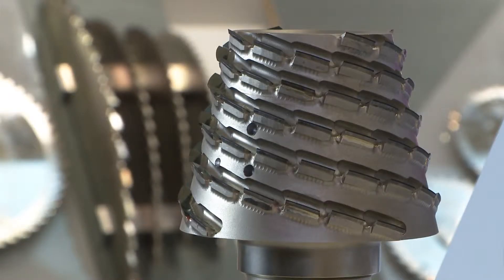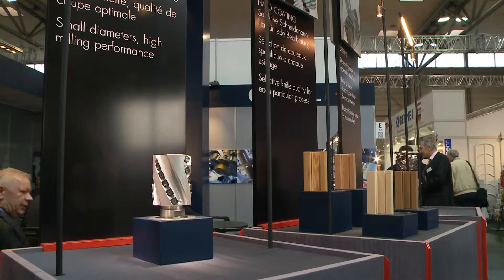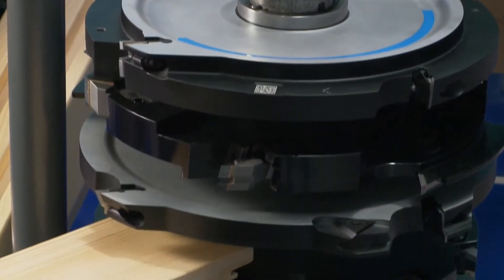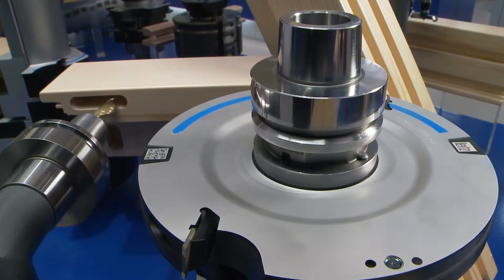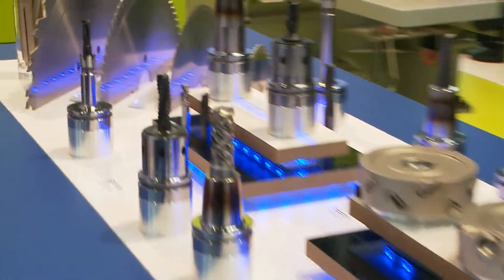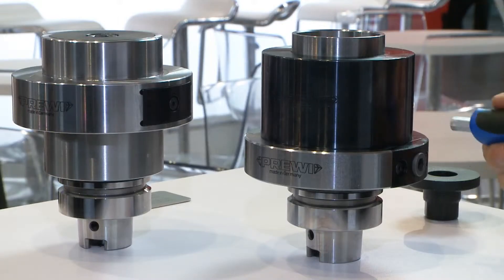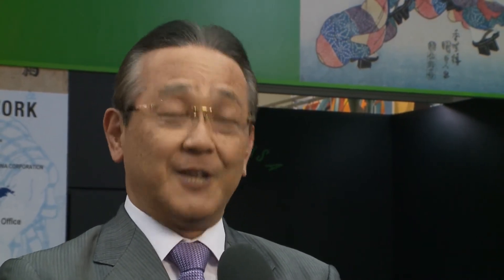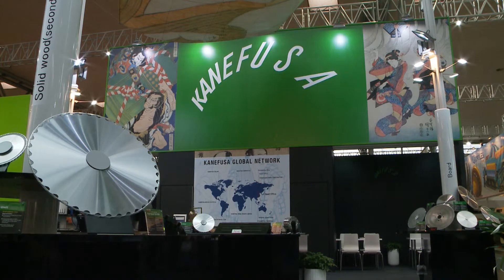LIGNA 2015: Highlights in tooling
Chosen exhibitors each present one novelty in 30 seconds:

Dr. Martin Dressler
Head of Research/Business Development, LEUCO
A conical p-system cutter expands the possibilities of five-axis CNC machines (5axis, 5-axis) through its extremely short construction

Antoine Vernez
Head of Sales OERTLI Gruppe
The planer head Castor SPRINT offers tare-free finishing. It can be used as a planer head, but also in other areas such as in a CNC machine for windows or wood construction.

Andreas Kisselbach
Head of Research and Development, Leitz
The new ProfilCut Q is the only tool system to achieve 120 meters cutting speed. It can cut about 50 percent faster and produce about 20 percent more products at the end of the day.

Rainer Dickjürgens
Key Account Manager, AKE
AKE unveils a new diamond cutter that belongs to the cutting 2.0 range: The chips are detouched from the blade and disposed of immediately to avoid double hogging. The effects are higher performance and longer tool life.

Ulf Müller
Head of Construction, Prewi
Minimized setup times in clamping and unclamping hydro bushings through a quarter rotation. Over- or undertightening the bushing is made impossible.

Masato Watanabe
President, KANEFUSA
„Low noise, beautiful cutting surface and long cutting life!" The coated planer knife ST-1 Revo offers a 3 to 5 times longer cutting lifetime against non-coated conventional knifes. The SF-sawblade offers a feeding speed a 200m/min at minimum cutting kerf width.